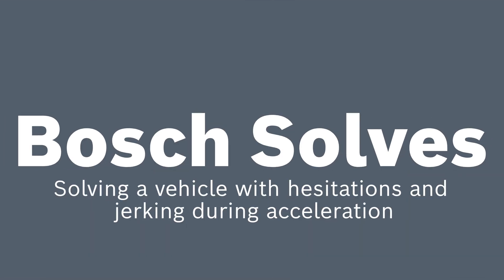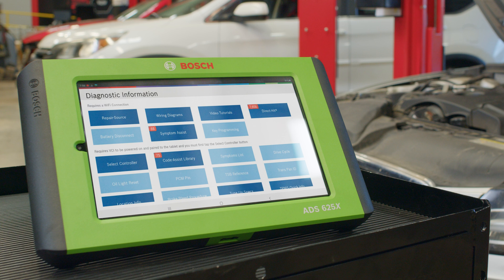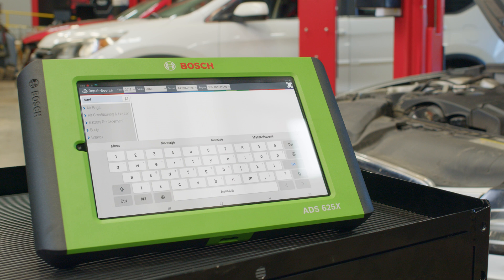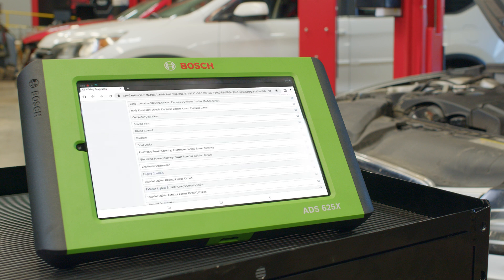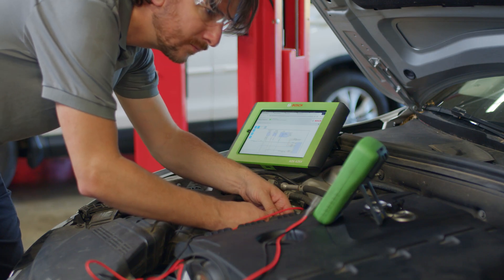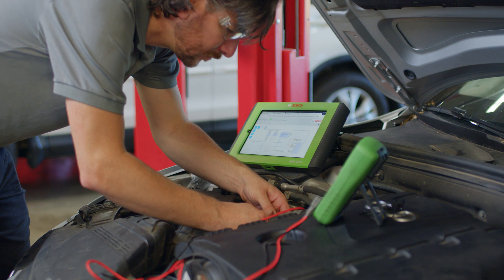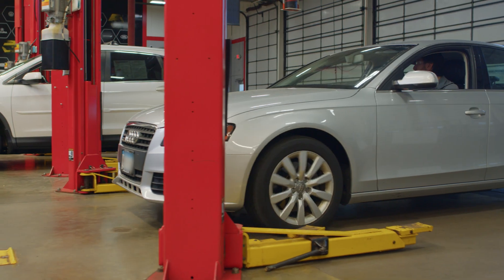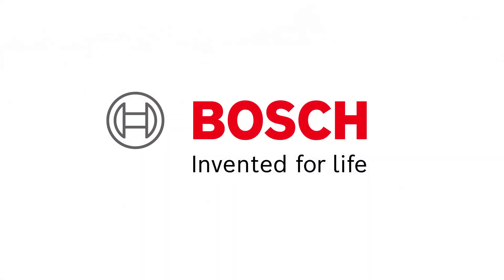How to Fix Vehicle Jerking During Acceleration | Expert Diagnostic Tips & Solutions!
Today we’re addressing a customer that says his vehicle is hesitating and jerking during acceleration.
We’ll use the Bosch ADS 625X scan tool, the Bosch MMD 540H CAT III Multimeter, and Bosch Mass Airflow Sensors to identify and solve the problem and get this customer safely back on the road. See how BoschSolves real-world problems technicians see in their shop every day.